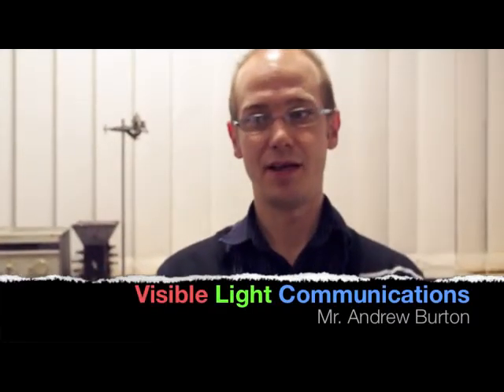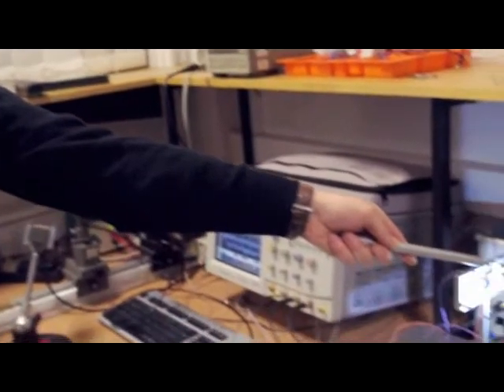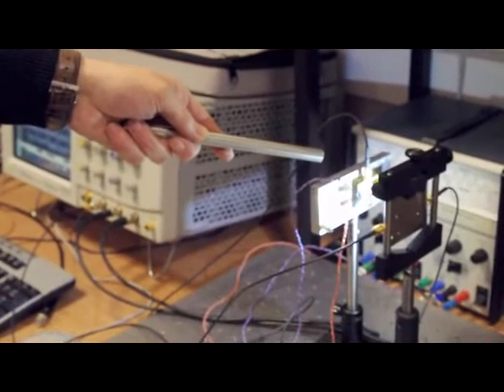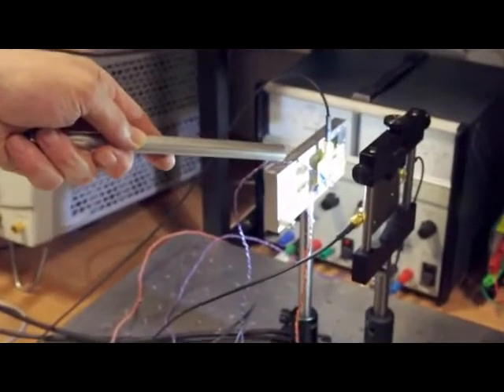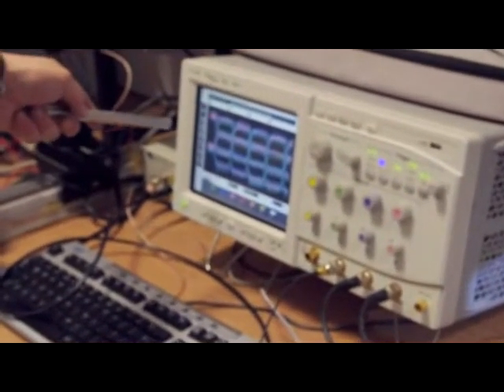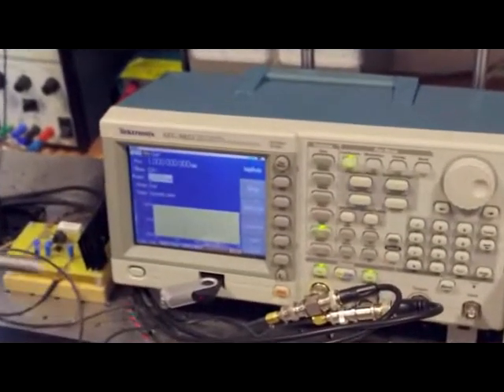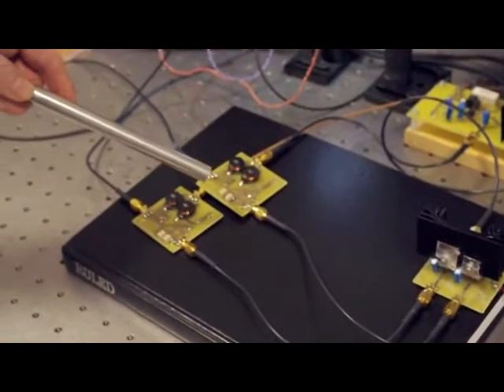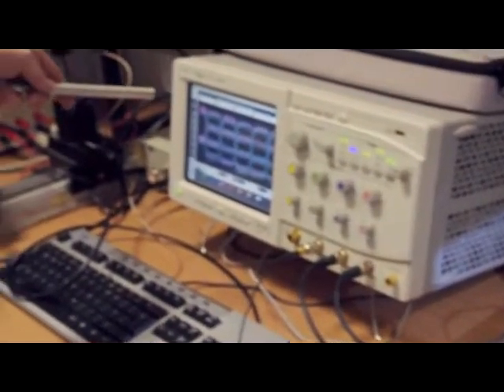VLC over a LED link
Presenter:  Mr. Andrew Burton - OCRG, CEIS, PhD Student

The video demonstrates the concept of a novel bandwidth efficient multi-level form of modulation called Spatial Pulse Amplitude Modulation over a visible light communication path based on white LED transmitters.